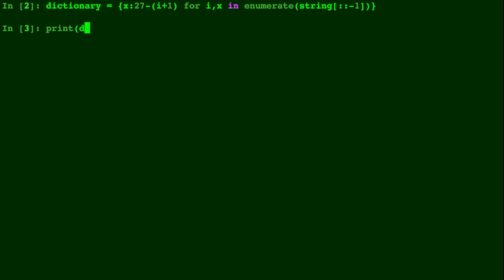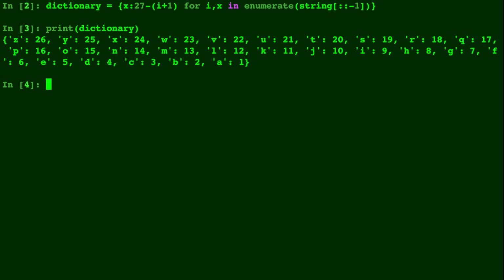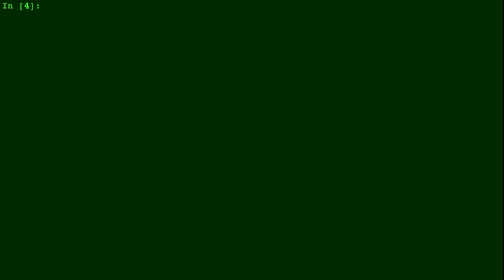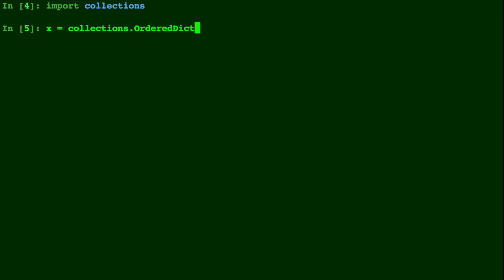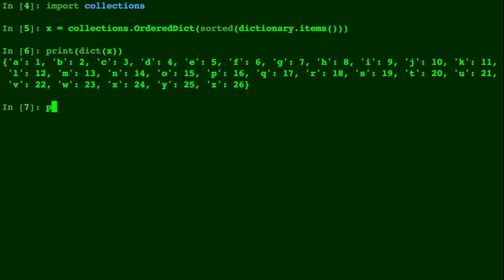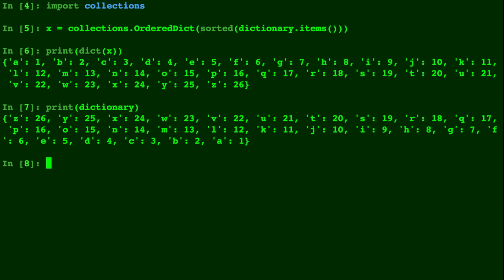Python Dictionary Sort by Key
Sort dictionary by keys

In this video we will learn how to sort a python dictionary by its keys.

First let’s open up python  and let’s create a string of the alphabet.

Next let’s use that string to create a dictionary. We will create it in reverse order, so that we can then sort it by keys.

dictionary = {string[::-1][i]:27-(i+1) for i in range(26)}

Now that we have our dictionary let’s sort it by the keys.

We import collections. we will create x which will be the sorted by keys version of our dictionary.
x = collections.OrderedDict(sorted(dictionary.items()))

So now lets compare. Here is x, which we type dict to convert it back to a normal dictionary, and here is the original dictionary.

You can see x now is alphabetic. a first then b and so on.

So there you have it, that is how you can sort a python dictionary by keys.